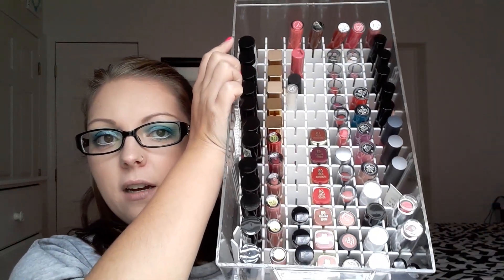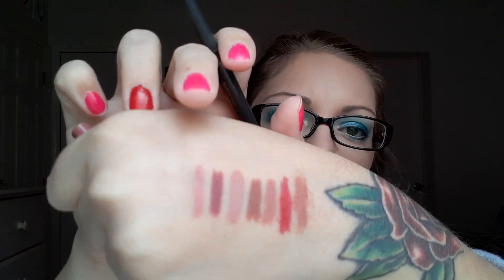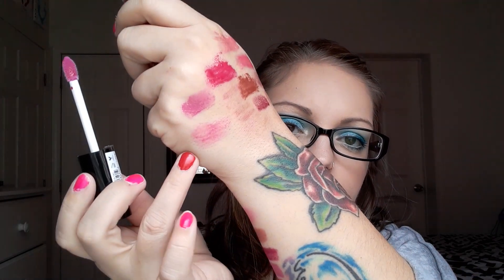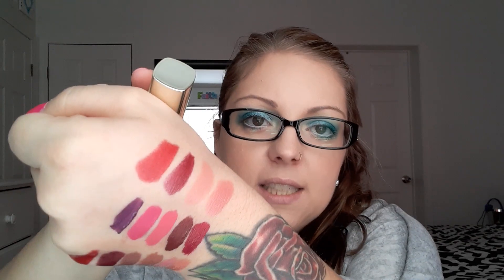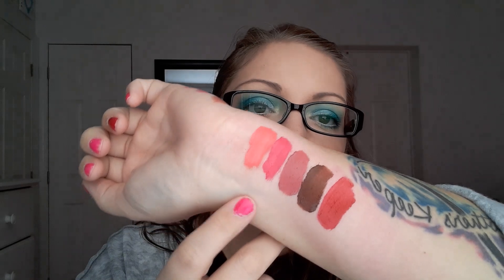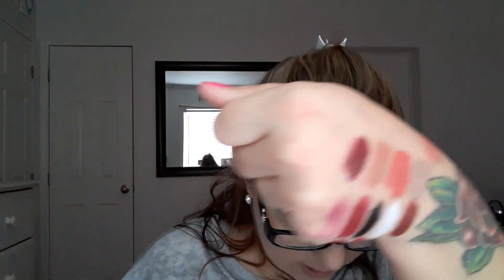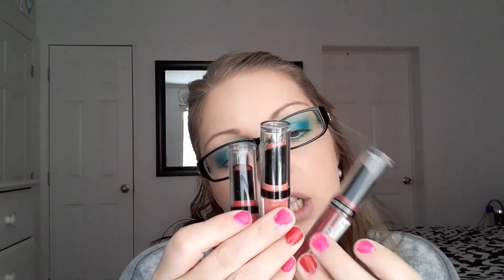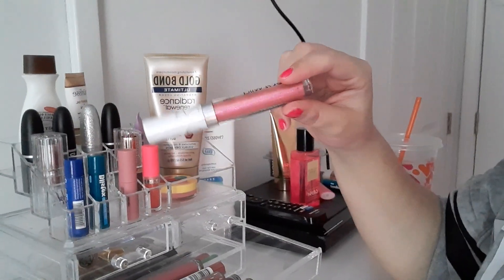My Makeup Collection Part 4. In Depth Lip Stick Collection!!!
Hey guy's hope your having a great day/night!! Where ever you are.

Getting ready with a snack this is a long one. The last 46 seconds of me ending the video cut off so sorry for the ending !!!.